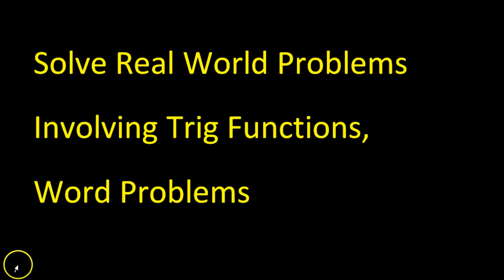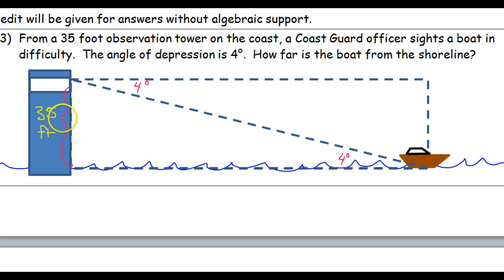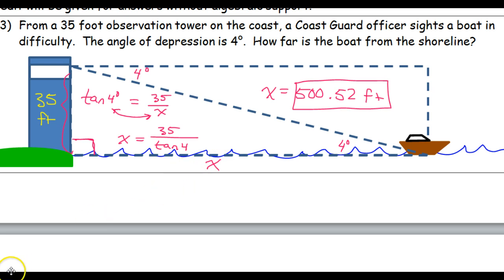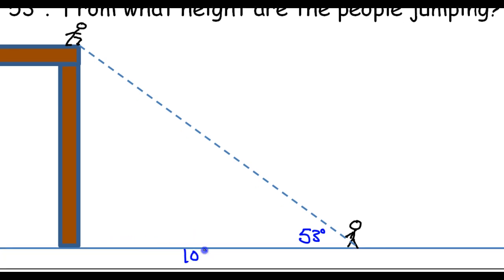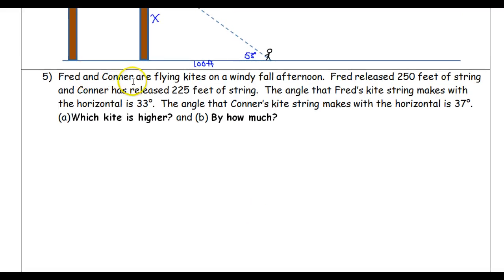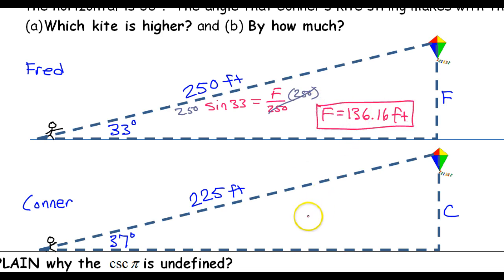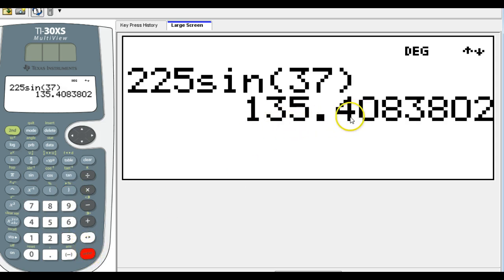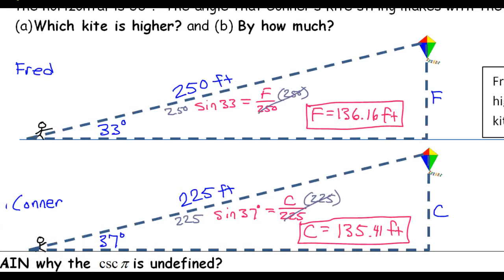Day 15 Test A Part 2 #3 to #5 Solving Real World Problems Involving Trig Functions, Wo